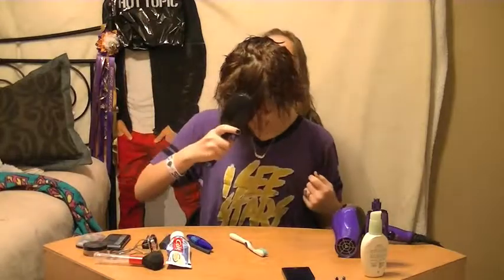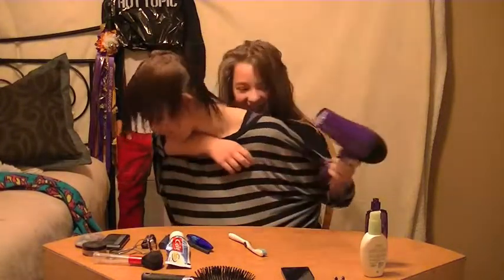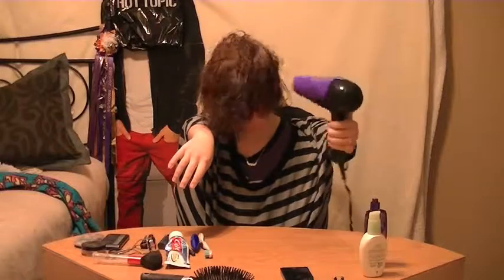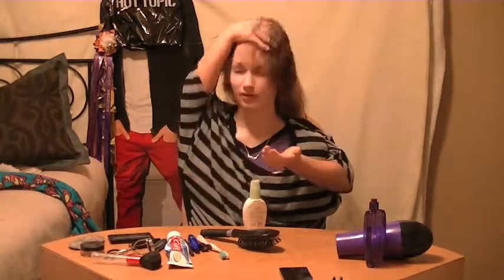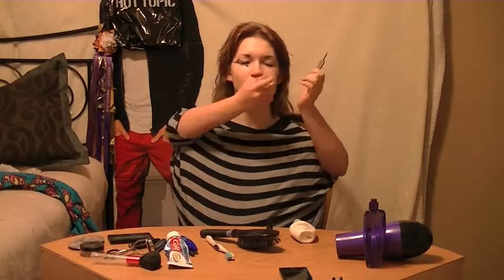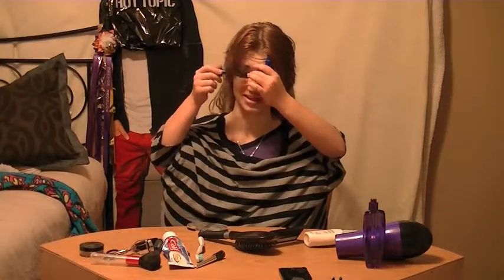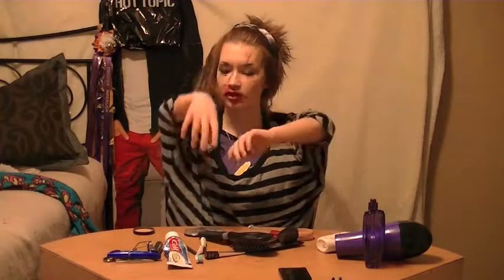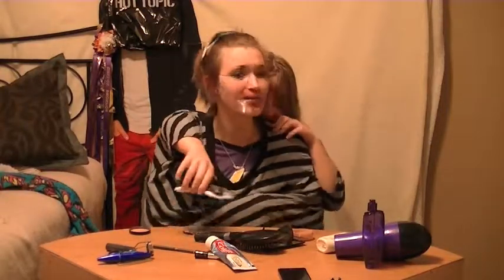Not My Arms Challange - Part 1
I use Savannah's arms to help me get ready